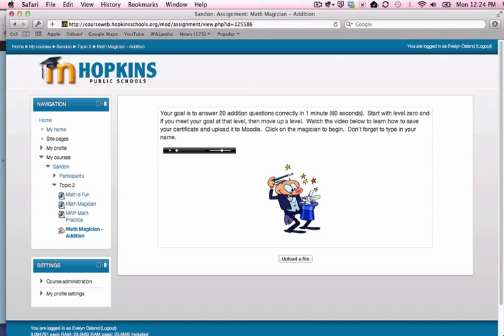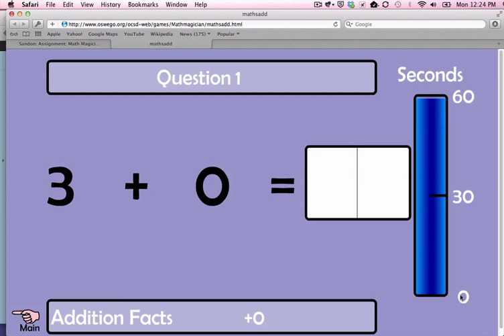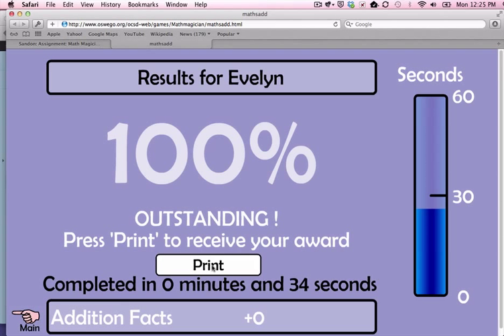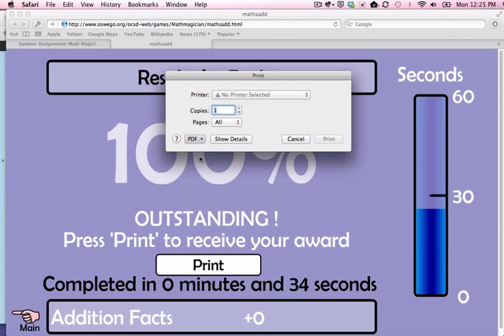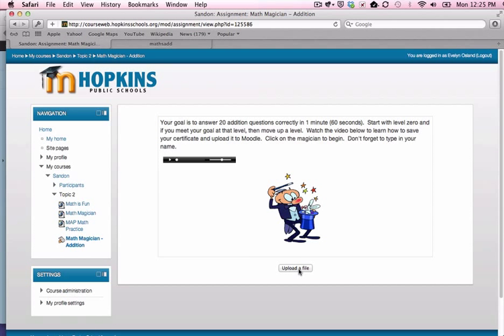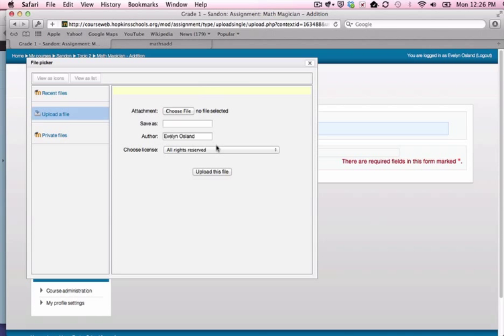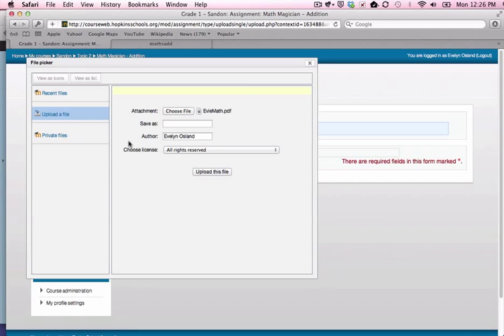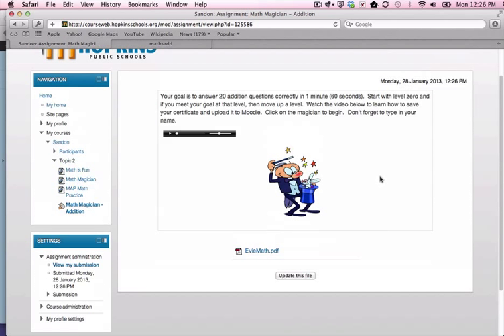Math Magician Addition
This video teaches students how to save their math magician certificate as a PDF and how to upload it to Moodle.